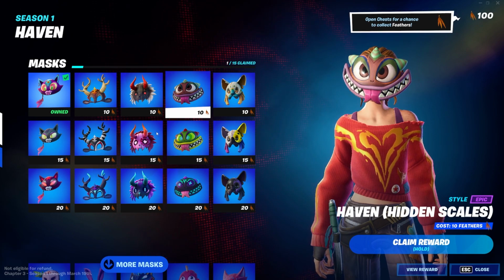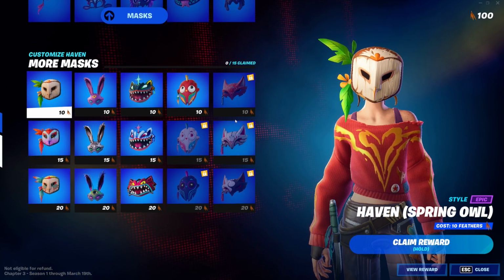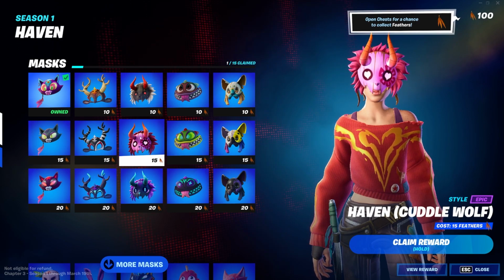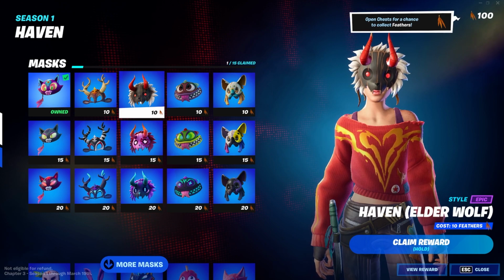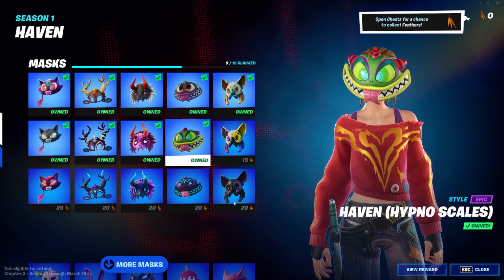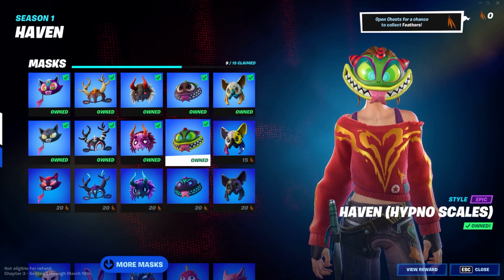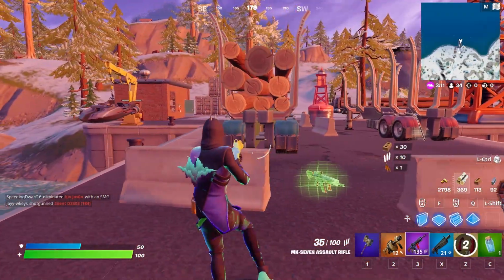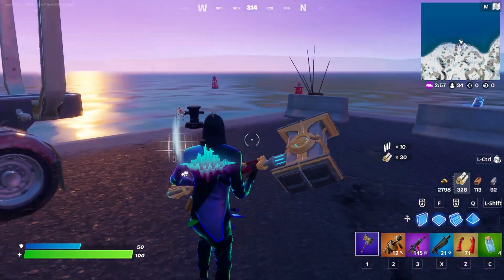How to FARM Feathers and Unlock ALL Haven Masks | Fortnite Feather Farming Guide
Haven Masks are a tricky challenge to overcome, as they not only require you to do specific challenges, but you also have to farm an insane amount of feathers from the local chest spawns. Thankfully, I'm here to make that process easier!
Intro - 0:00
Haven Mask Challenge Guide - 0:19
Hunt Wildlife (Chickens, Boars, and Wolves) - 1:58
Gather Foraged Items at Different Named Locations (3) - 2:40
All Other Challenges - 3:13
Feather Spending Spree - 4:21
Haven Feather Farming Guide - 4:30
Outro - 10:22